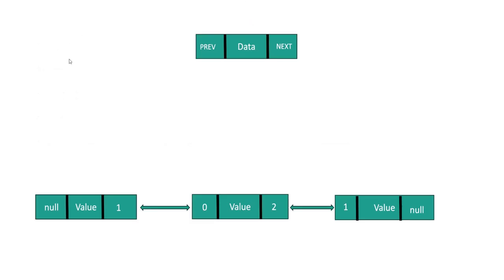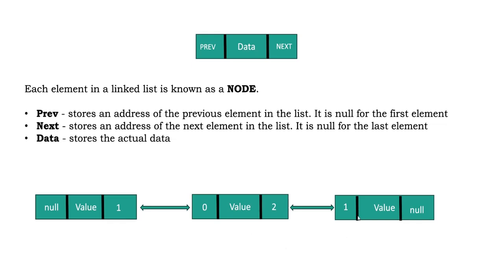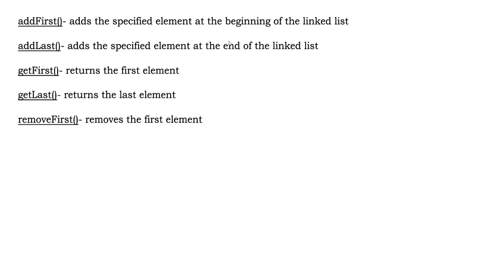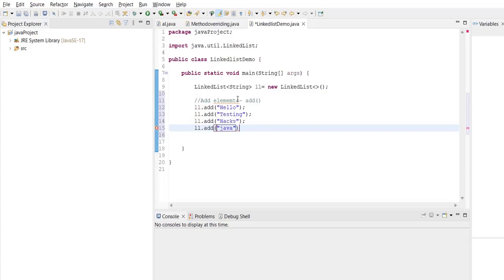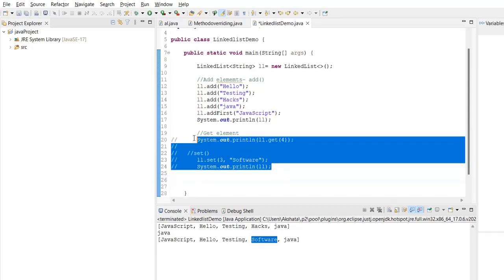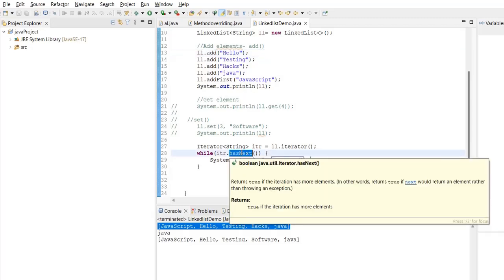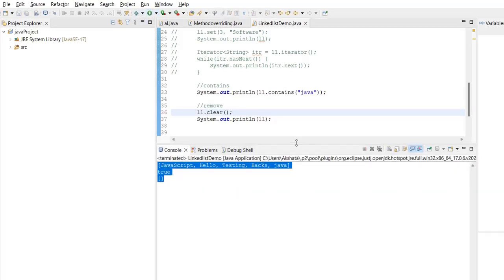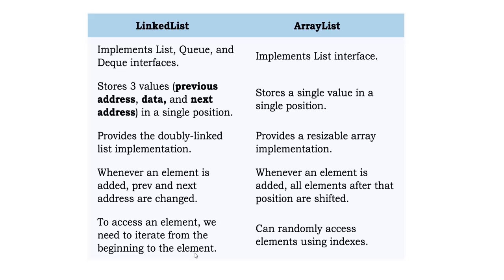LinkedList in Collections | Part-4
Try out the different methods as well.